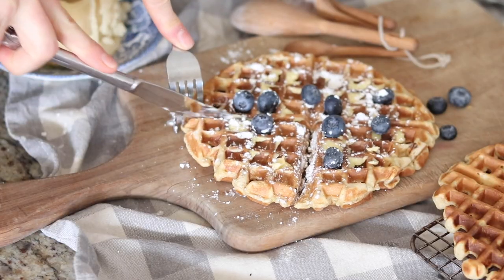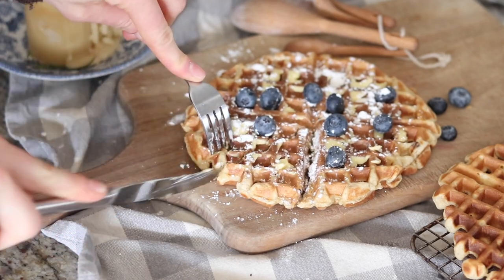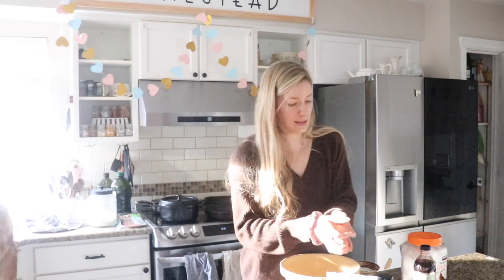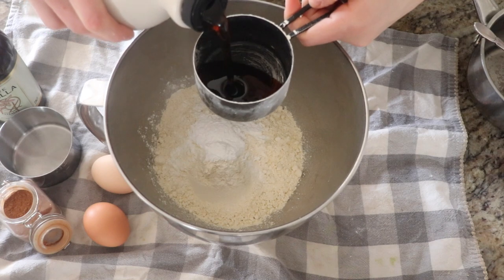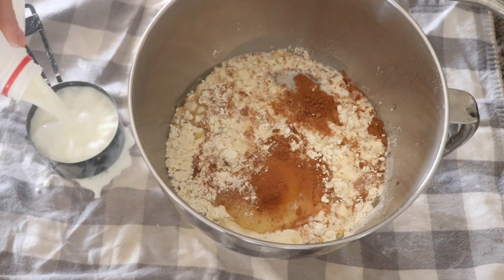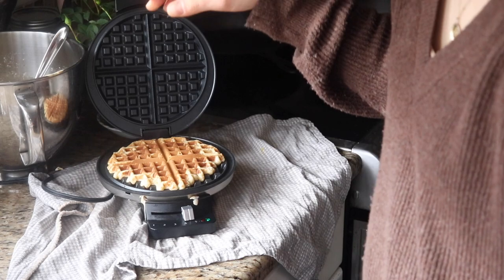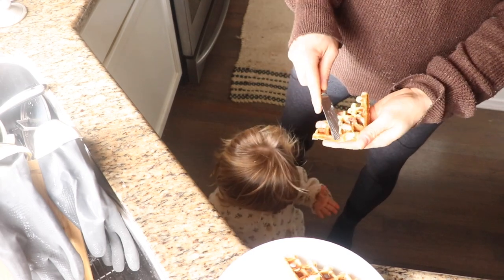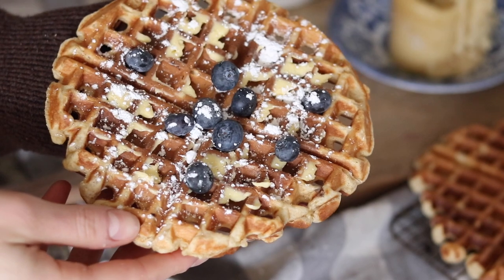Einkorn Waffles | A Cozy Winter Morning Cooking before my family wakes up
This morning was the perfect time to make homemade einkorn waffles for my family. Join me for a cozy morning cooking before my family wakes up for the day at our homestead.